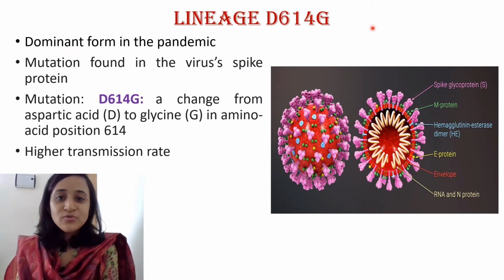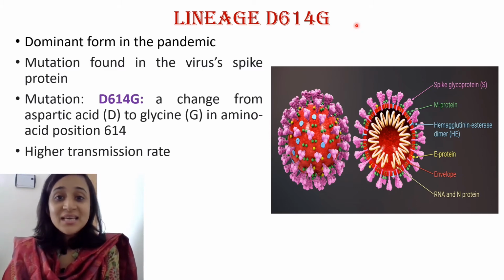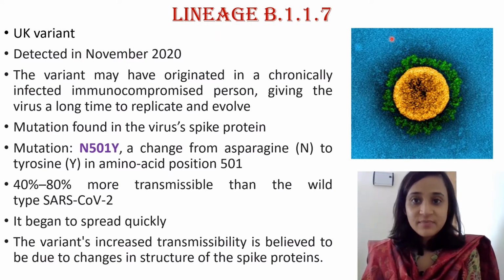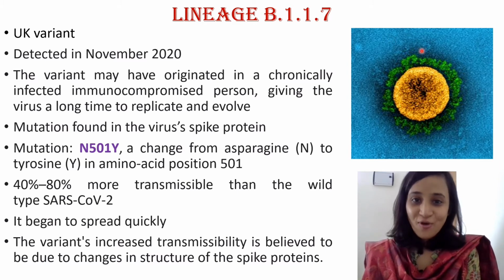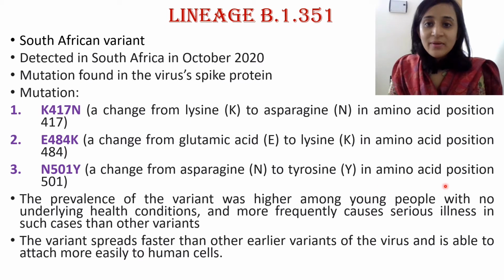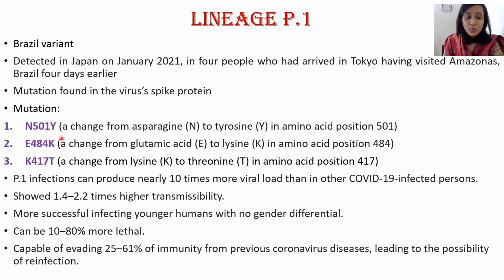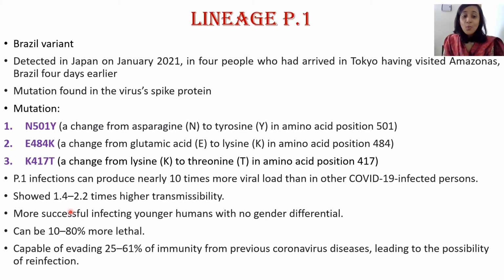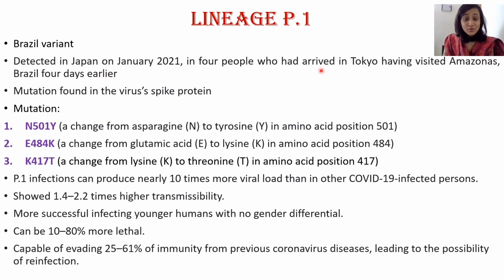COVID-19 variants | Latest update April 2021| Brazil | UK | South African variant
Current SARS-CoV-2 variants

Restriction digestion
Ligation
Transformation